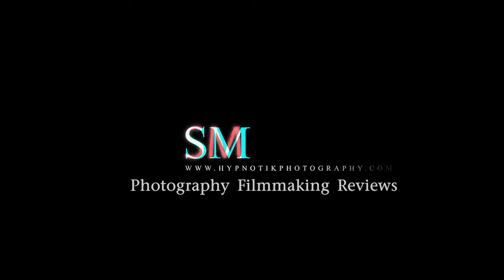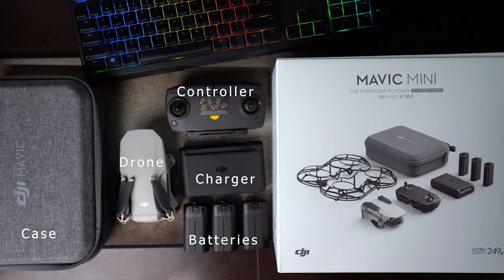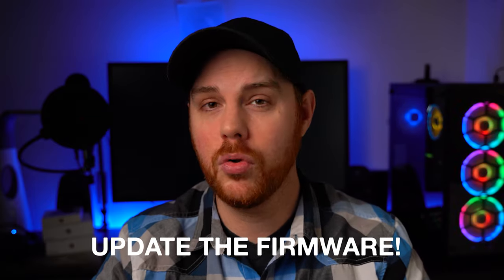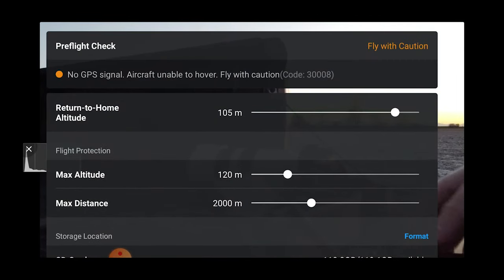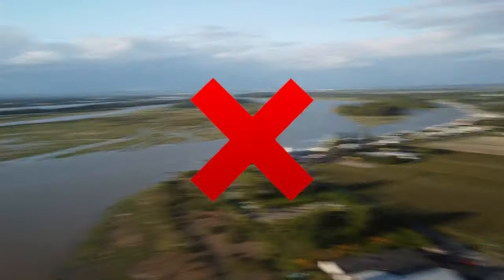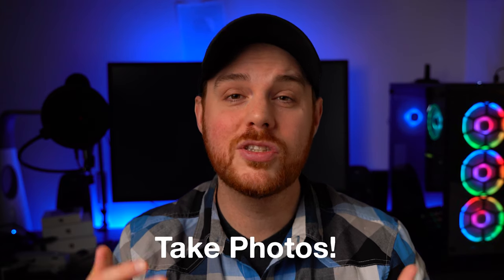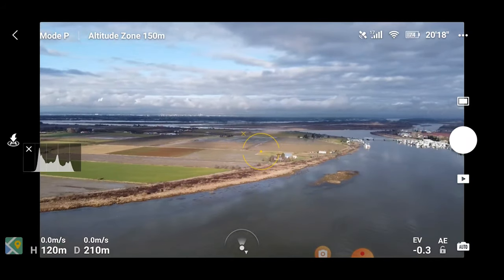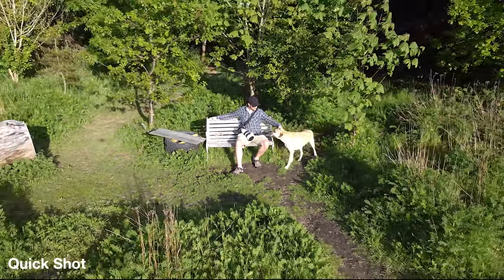Getting the Most out of your MAVIC MINI & MINI 2 - Tips & Tricks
In this video I talk about Getting the Most out of your Mavic Mini - Tips & Tricks to help you fly like a pro!
Buy the Mavic Mini here.
Or From amazon
Mavic Mini 2
Mini ND Filter Set (Works with Mini 1 and 2)

My Gear & Tools:
Amazon.com

The only Camera Straps I use:
Tripods
ND Filters
Mavic Mini ND Set
Camera Bag